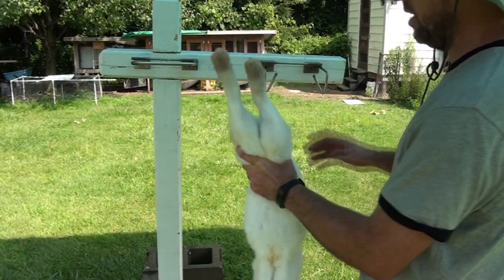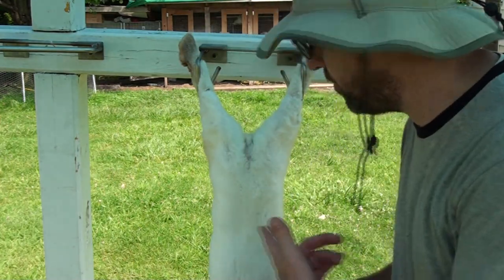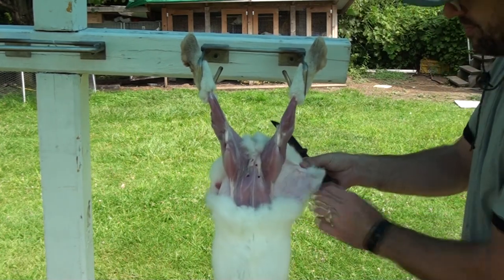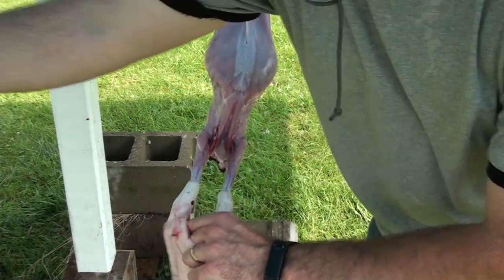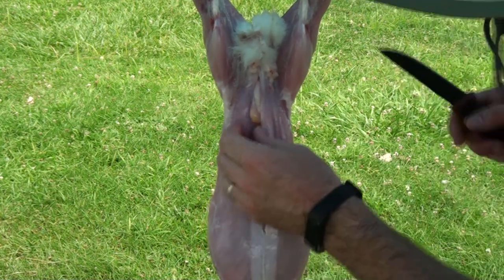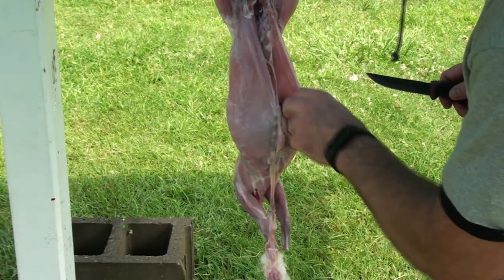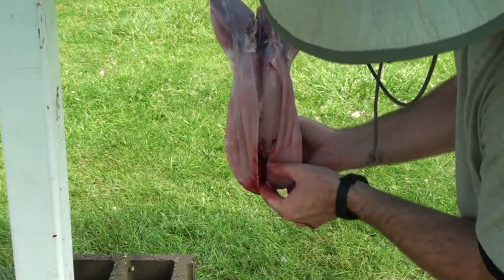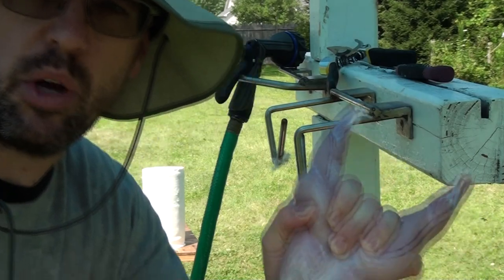Cuniculture #7 Harvest Part 2: Decapitation, Skinning, Evisceration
*Warning:  This video includes footage of a dead rabbit being processed.*

This is our second video in the cuniculture harvest series.  In this video, we start right where the previous video ends.  The rabbit is already dispatched and we start the rest of the processing.  By the end of this video, the rabbit is ready to head to the kitchen or freezer.